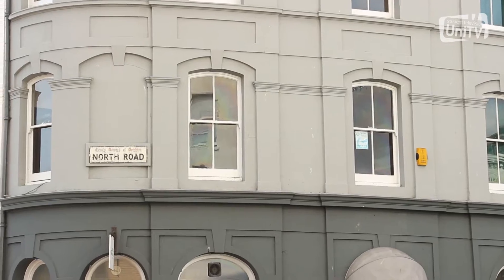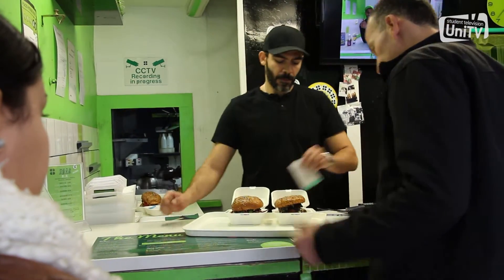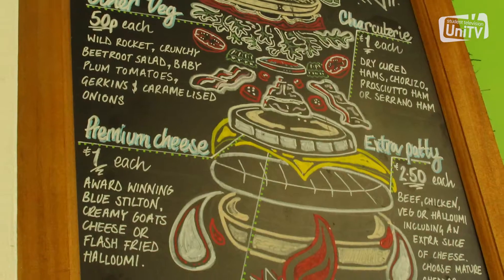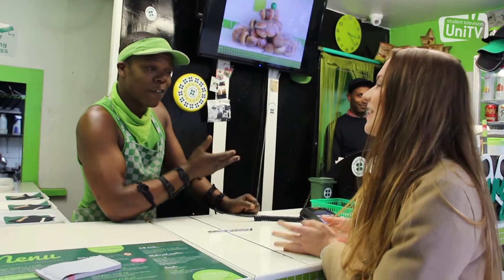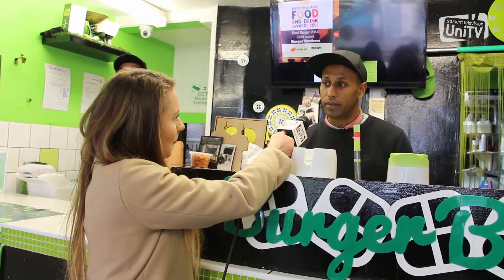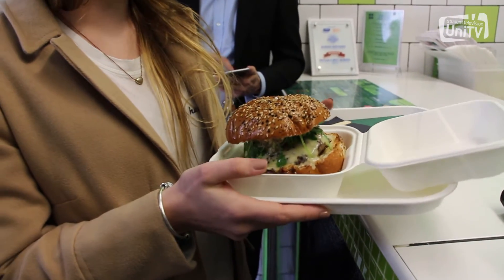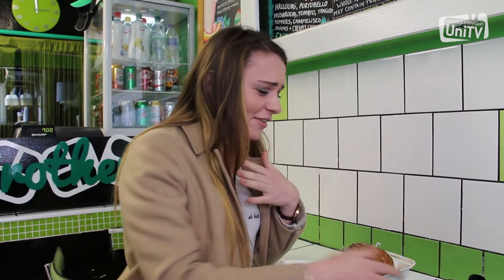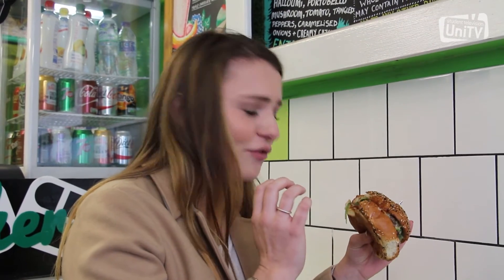Burger Brothers | Brighton Food Hunt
Welcome to UniTV's new show, Brighton Food Hunt.
The 1st episode is featuring UK's no.1 Burger, Burger Brothers.

Camera work: Nadiah, Izzati, Joanna Suchomska
Sound: Chayanee (Nink) Niljianskul, Charlie Davey
Runner: Charlie Davey
Producer: Chayanee (Nink) Niljianskul
Editor: Chayanee (Nink) Niljianskul
Presenter: Florence Burchill
Graphics/Animation: Sebastian Cox